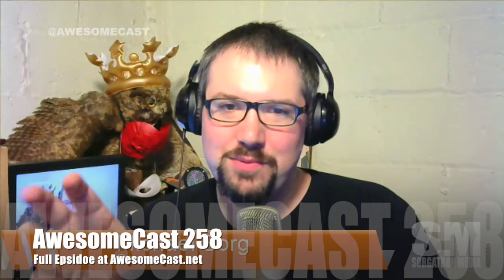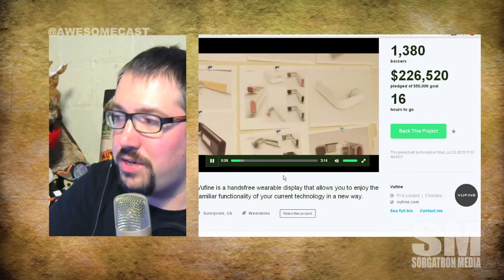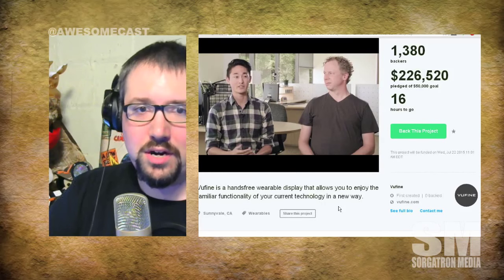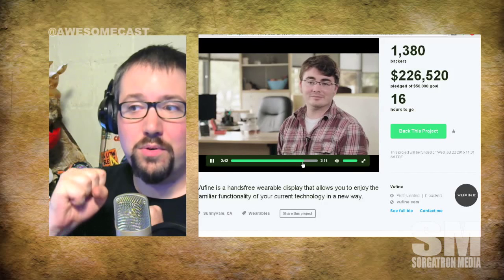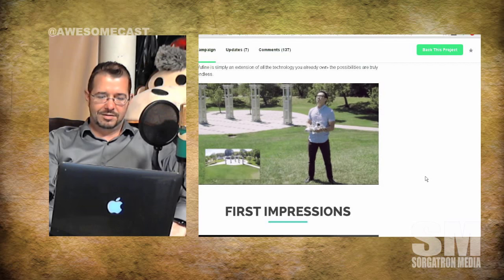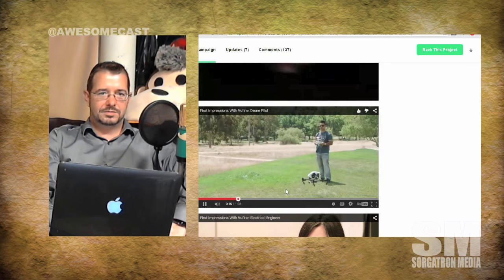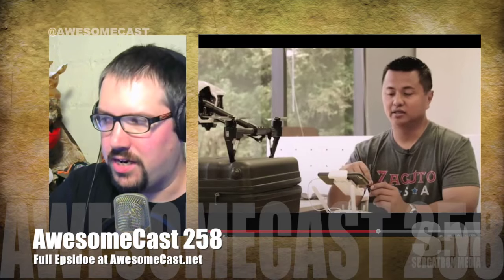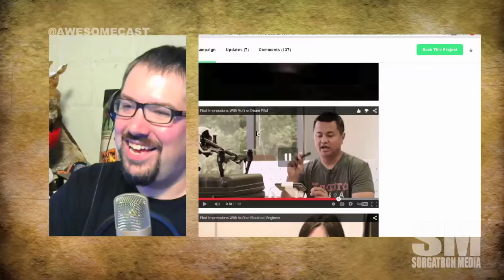VuFine Boils Down Google Glass and Kills on Kickstarter